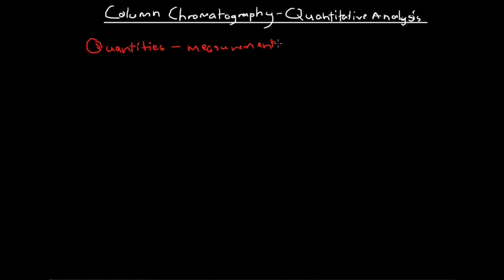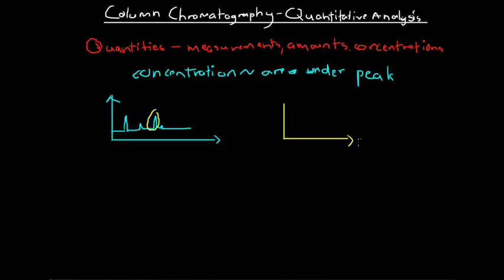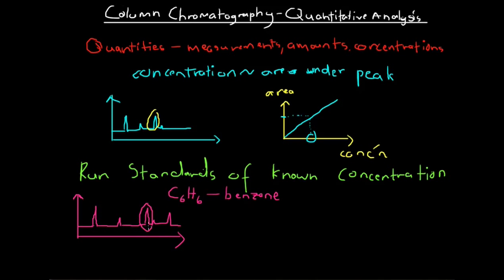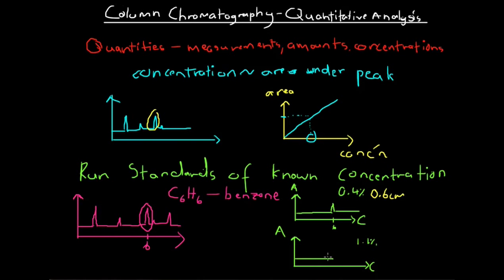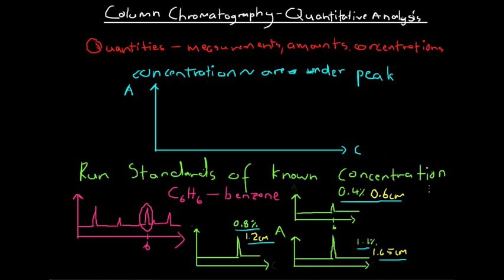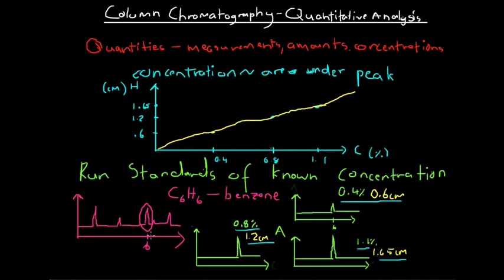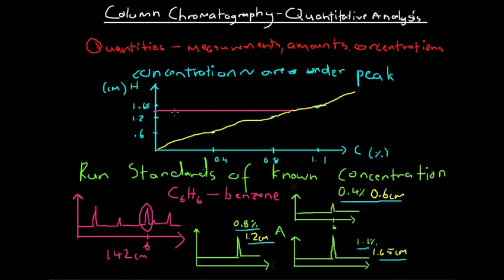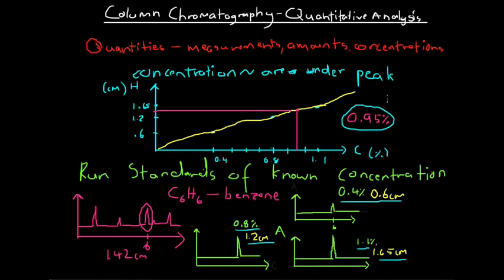Column Chromatography Quantitative Analysis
In this video, we will look at  how column chromatography can be used to calculate the concentration of a given substance within a sample mixture/solution.